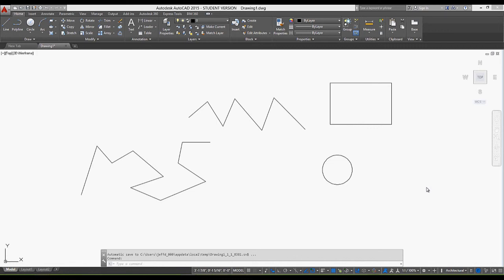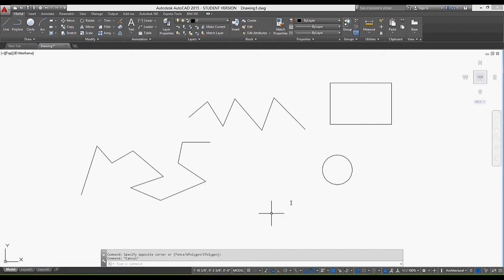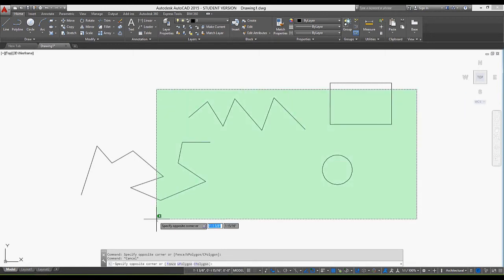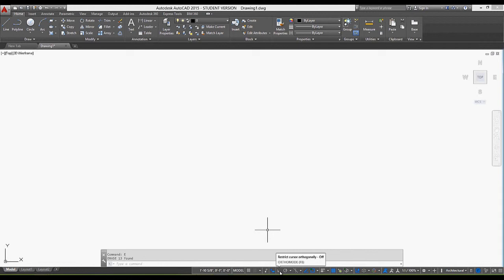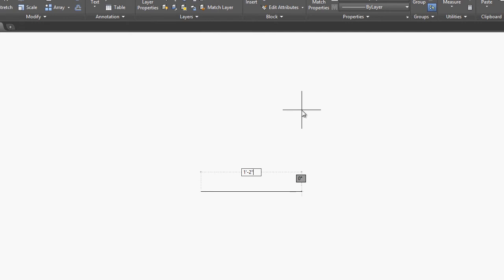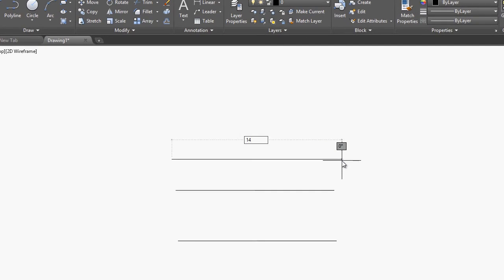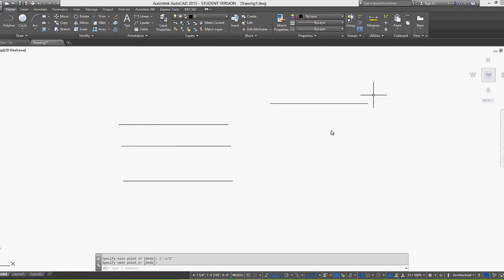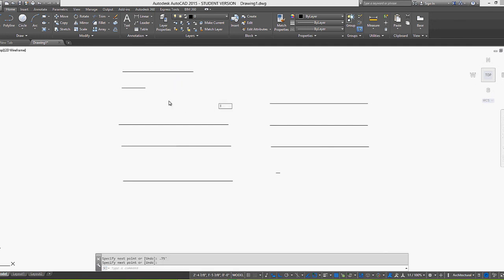INT 560 AutoCAD 1.4 Selection Methods